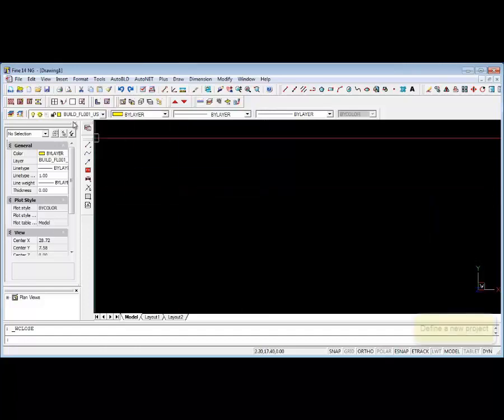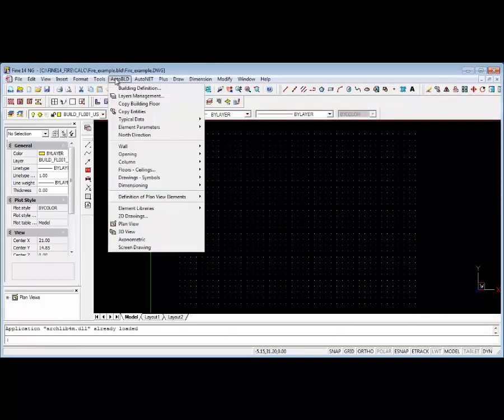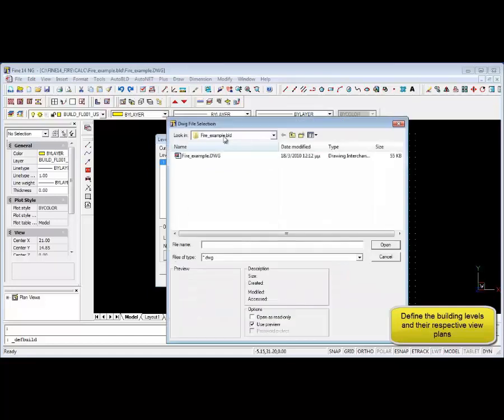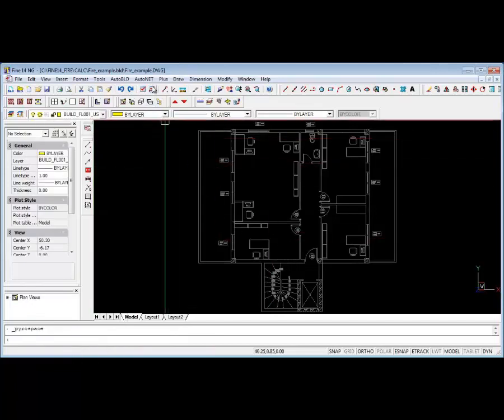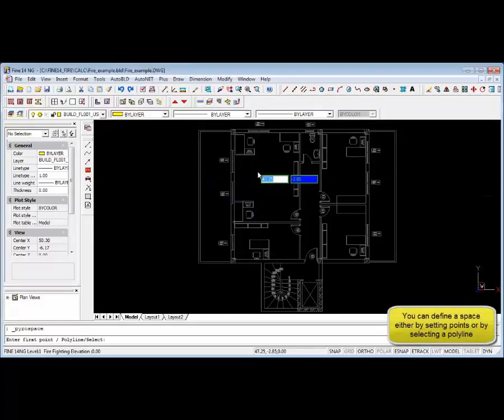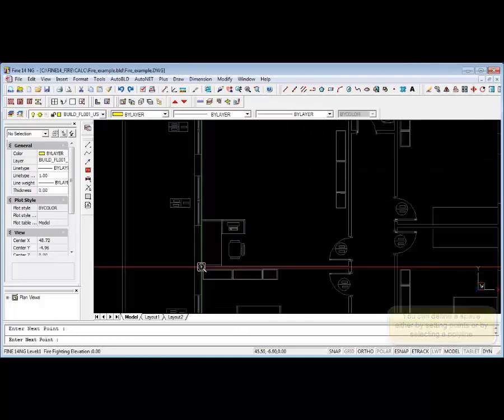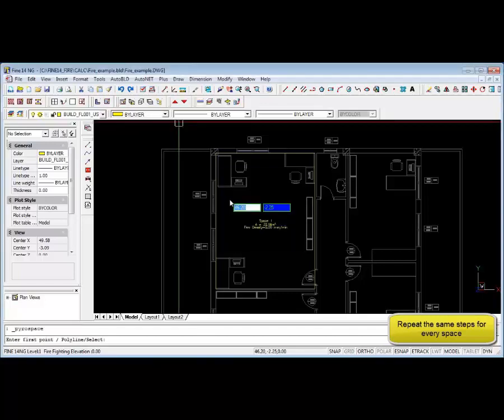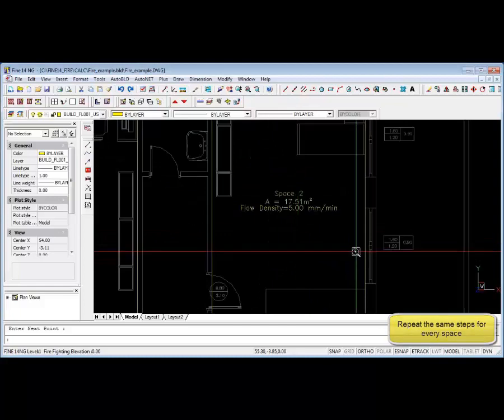4M Fine FIRE [v.14-2] Lesson 1 | Draw the fire fighting spaces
FineFIRE belongs to the 4M BIM Suite of software for Architecture & Engineering. Using DWG as their native file format in an AutoCAD-like environement the 4M BIM Software are renown to be the BIM software offering the easiest transition for CAD users and high productivity features for only a fraction of the price of their main competitors

Of course it is also part of 4M BIM Vertical Software and can be worked either independently, or interconnected with all other 4M Software from other Engineering Fields, thus making the collaboration between Engineering teams more easier than ever before and with the best guaranteed result for the end customer.

4M - IDEA for Architects
4M - FINE GREEN &  4M FINE SANI for Mechanical Engineers
4M - FINE ELEC for Electrical Engineers
4M - CAD for all CAD Designers